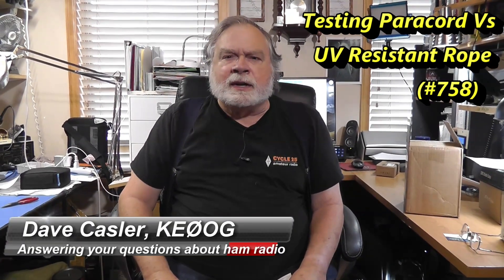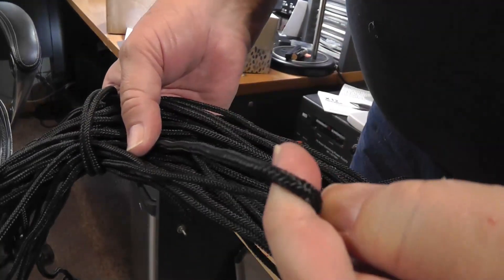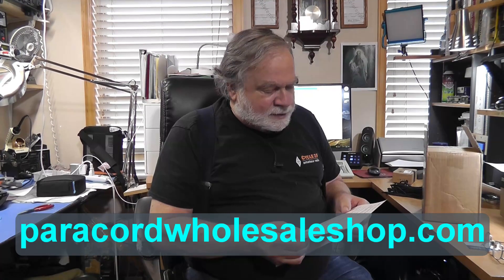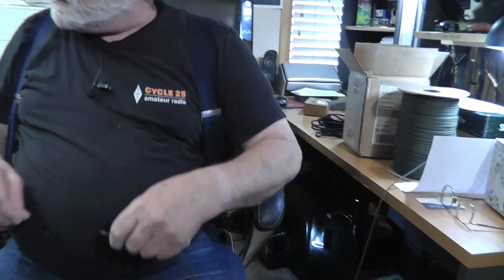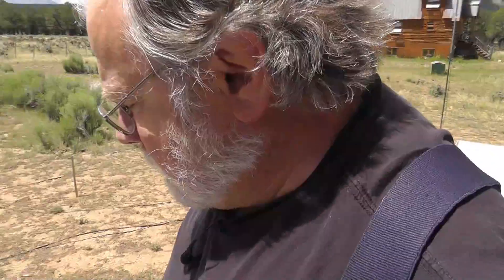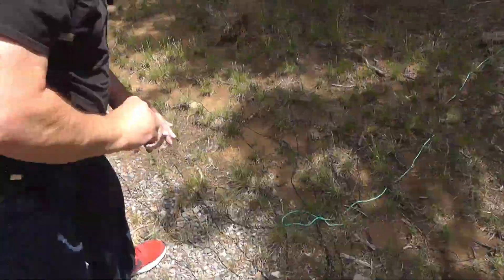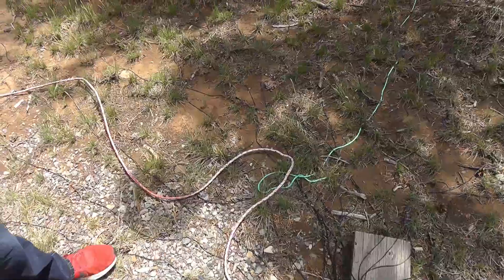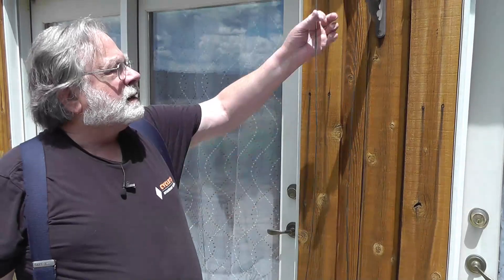Testing Paracord Vs UV Resitant Rope (#758)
Bill, KA1QYP, suggested that instead of buying expensive UV Resistant Rope simply getting some Paracord. Now Paracord is made for parachutes, so the Question is Paracord as effective as UV rope in Ham Radio?